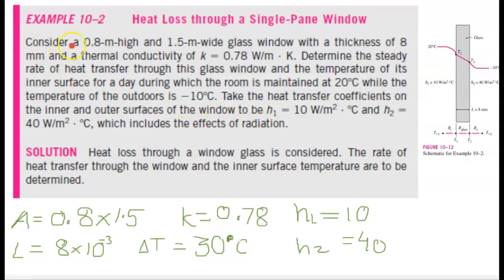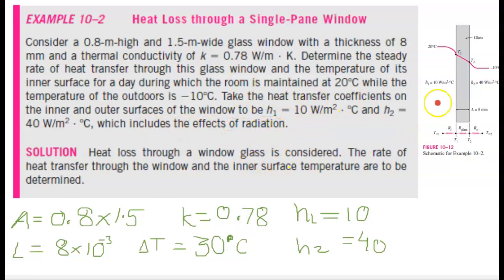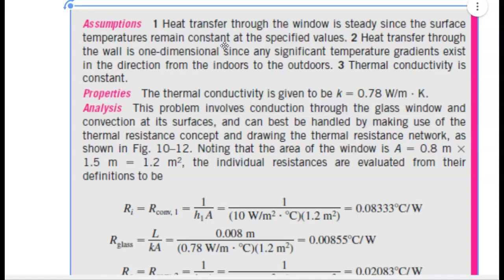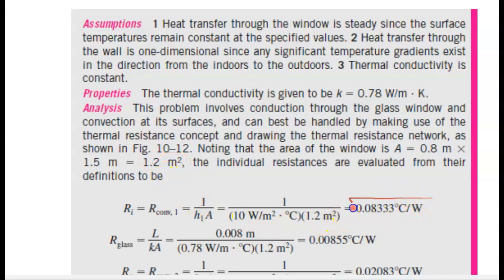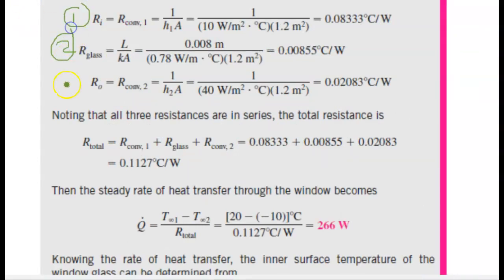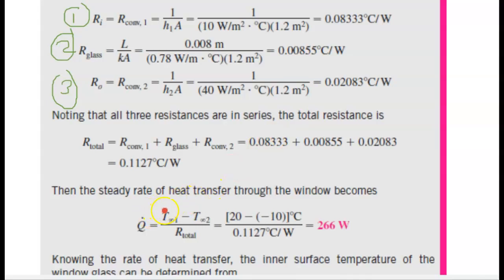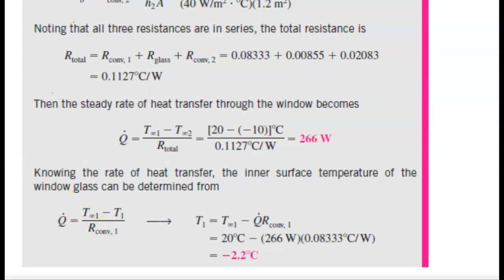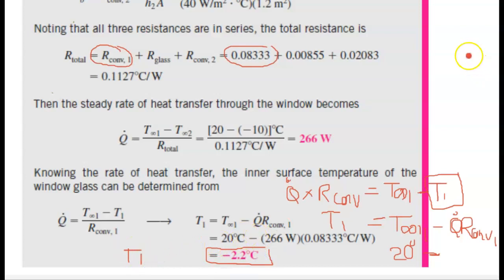Steady Heat Conduction 3